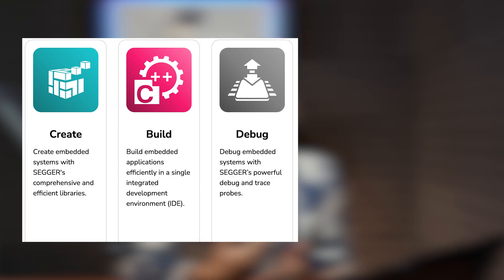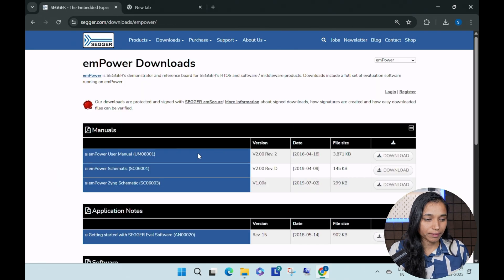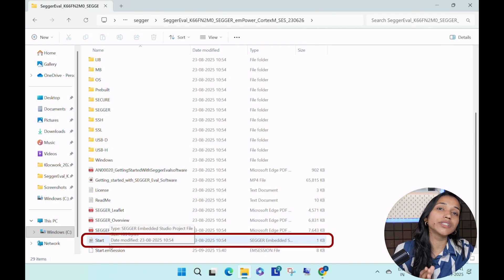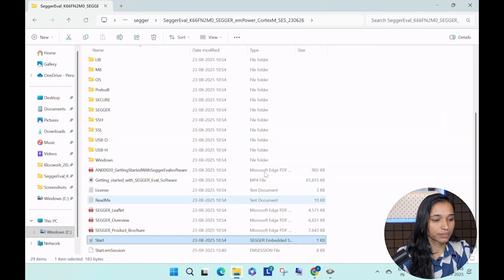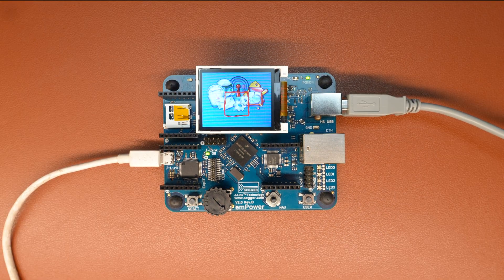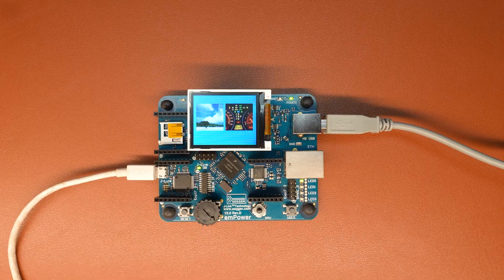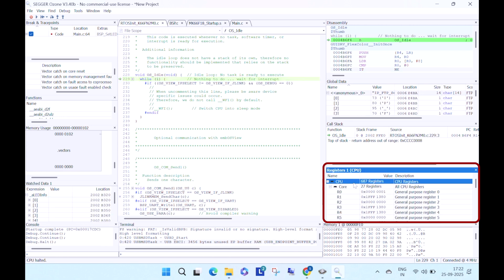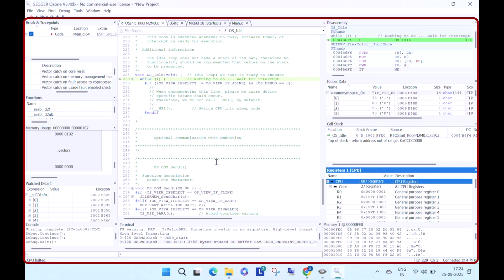Getting started with Segger Embedded Studio, J-Link and Ozone Debugger using the Empower Board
Hi this is Soumya from GSAS!

Getting started with SEGGER development on the Empower Board doesn’t have to be complicated. In this tutorial, we walk you through the entire process of setting up Embedded Studio, connecting with J-Link, and building your first project on the Empower Board.

You’ll learn:
- How to use and configure SEGGER Embedded Studio
- Using Ozone Debugger and J-Link for seamless debugging and programming
- Running sample applications on the Empower Board

Whether you’re a beginner exploring SEGGER for the first time or an experienced embedded developer looking to speed up your workflow, this guide will help you get started quickly and confidently.

00:00 Introduction
00:21 What is SEGGER?
00:58 Why SEGGER for Embedded Development?
01:16 Empower Board Overview
01:46 Downloading Empower OS Evaluation Package
02:49 Setting Up Projects in Embedded Studio
03:18 Building and Compiling Projects
03:50 Downloading and Installing Ozone Debugger
04:46 Connecting Hardware
05:02 Flashing and Running Code on the Board
05:37 Locating and Using the ELF File
06:16 Setting Up Ozone Debugger
07:07 Debugging Features Demonstration
08:03 Ozone’s Advanced Debugging Tools
08:48 Session Summary and Tips
09:15 Closing Remarks